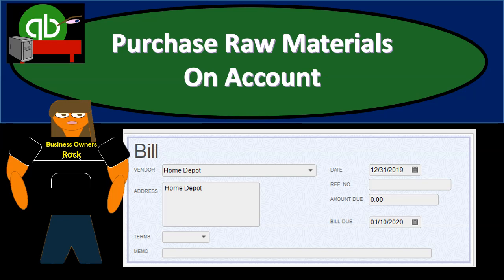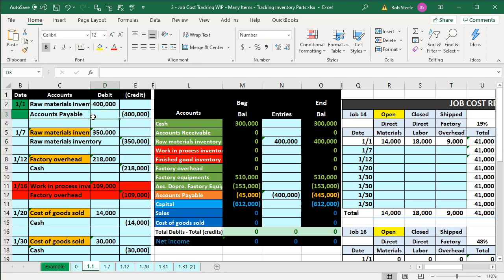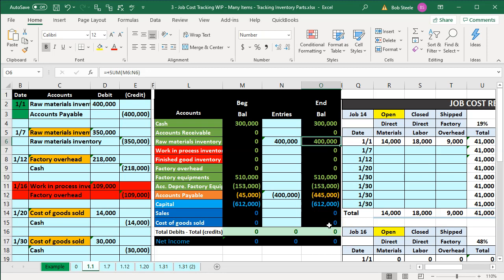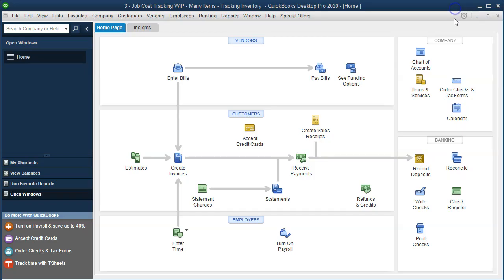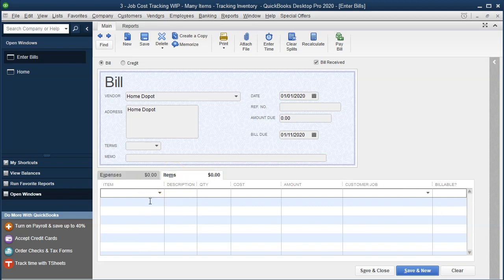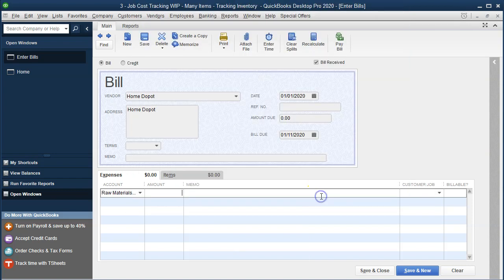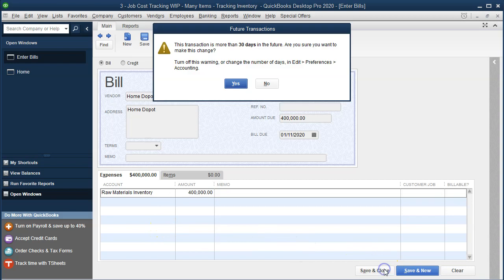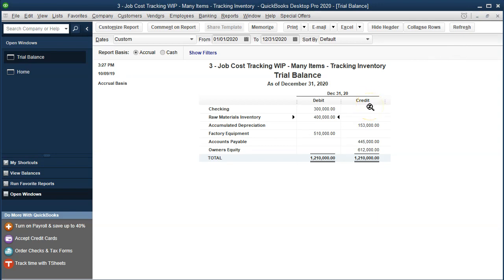Purchase Raw Materials On Account 525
Purchase Raw Materials On Account
QuickBooks Job Cost System